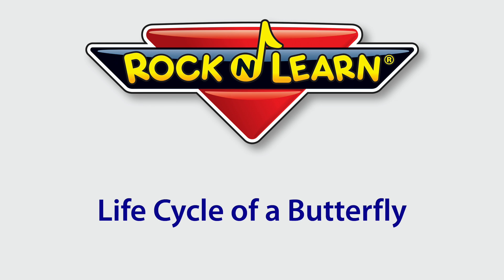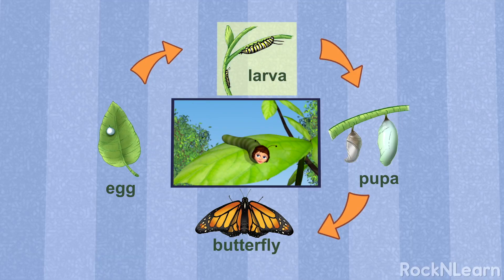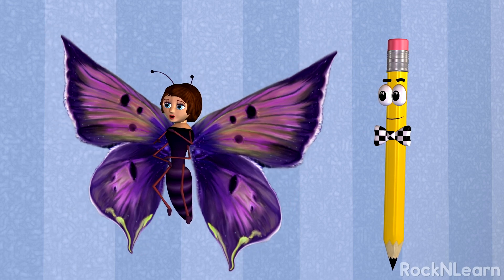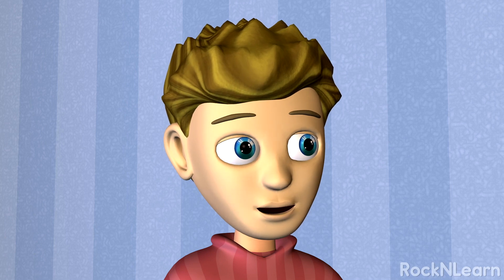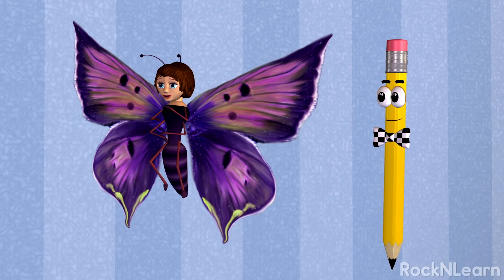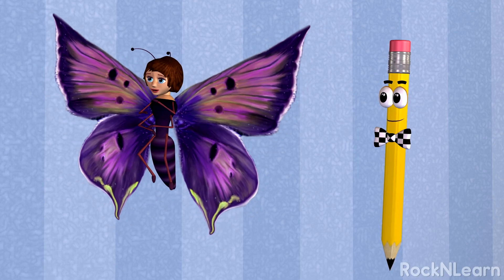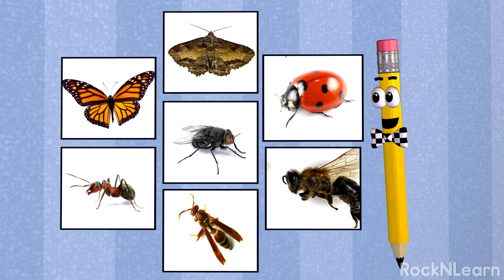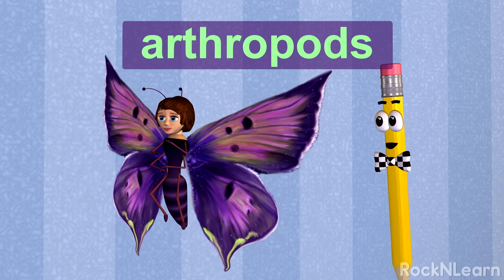Life Cycle of a Butterfly for Kids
Learn at home about the life cycle of a butterfly. Kids at grade levels K through 5 enjoy the fun animation. The life cycle of a butterfly includes the egg, larva, pupa, and butterfly.